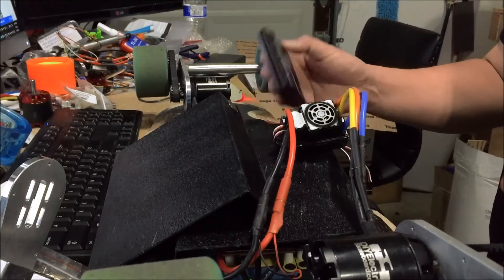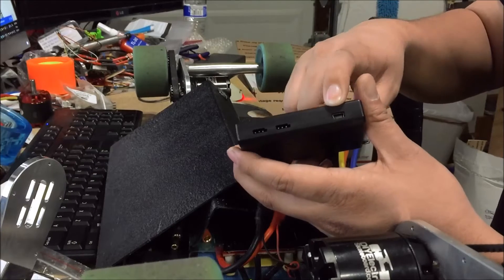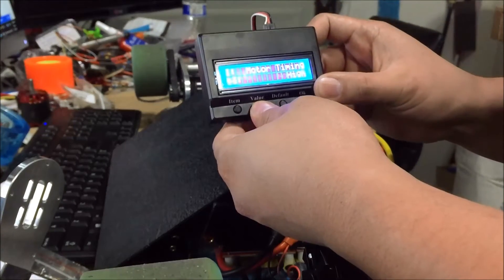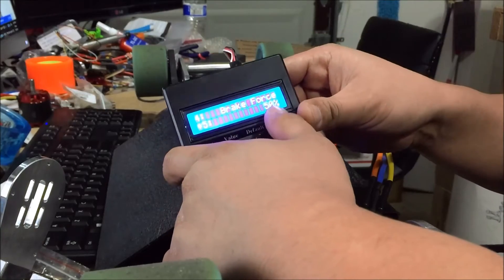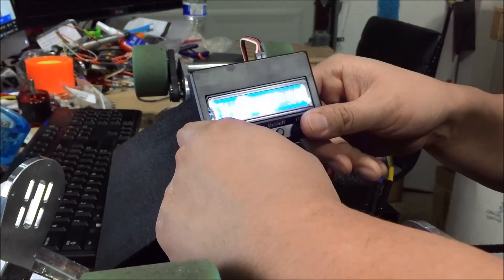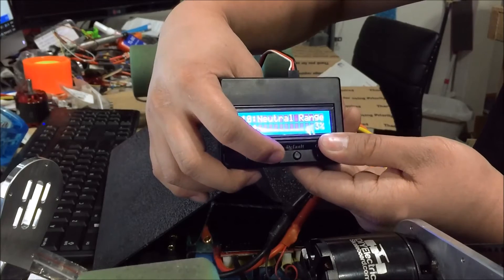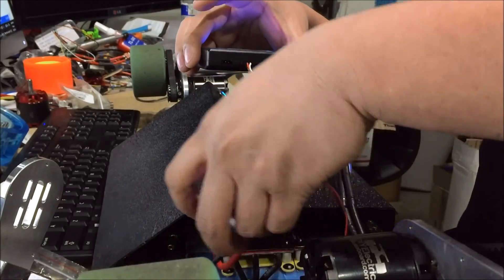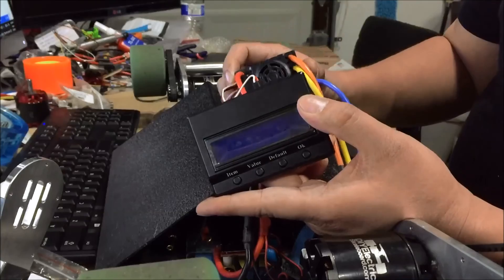DIY Electric Skateboard: How To Program ESC 6S 12S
This is a tutorial on how to program a 6S and 12S ESC from DIYElectricSkateboard.com with the LCD Programming Card.

patineta, скейтборд
skeĭtbord, 滑板
скейтборд
skeytbord, สเกตบอร์ด
S̄ket bxr̒d,
kaykay, скейтборд
skeytbord, ván trượt,
لوح تزلج
lawh tazluj, स्केटबोर्ड
sketabord, ਸਕੇਟਬੋਰਡ

електрически скейтборд
इलेक्ट्रिक स्केटबोर्ड
ilektrik sketabord,
long bodeu,
ロングボード
Rongubōdo,
hub motor, hub motors, motor de cubo, Nabenmotor,
κινητήρα κόμβο
kinitíra kómvo, мотор эпицентра
motor epitsentra,

محور المحرك
mihwar almaharrak, хъб мотор
khŭb motor, 轮毂电机
Lúngǔ diànjī, Moteur de moyeu, cibiya motor, מנוע רכזת, हब मोटर
hab motar, mótair mol, motore hub, ハブモーター
Habumōtā, 허브 모터
heobeu moteo, ഹബ് മോട്ടോർ
hab mēāṭṭēār, موتور توپی,

motor do cubo, silnik hub, மையமாக மோட்டார்
Maiyamāka mōṭṭār,

హబ్ మోటార్
Hab mōṭār, hub afi, xarun motor, มอเตอร์ ฮับ
Mxtexr̒ ḥạb, động cơ trung tâm,

ibudo motor, middelpunt motor, հանգույց Motor
hanguyts’ Motor, Motor hub, ម៉ូតូ មជ្ឈមណ្ឌល
mautau  mochchhomondal